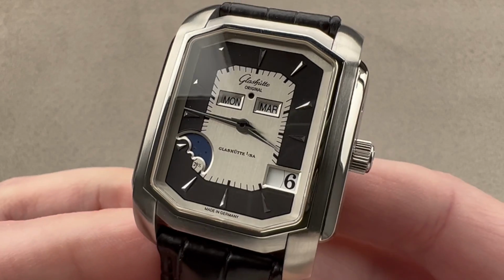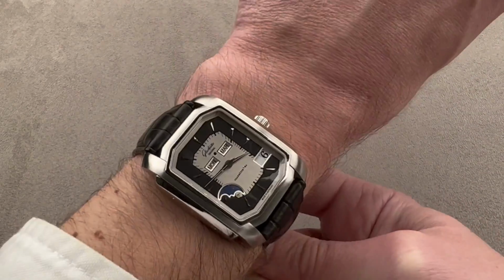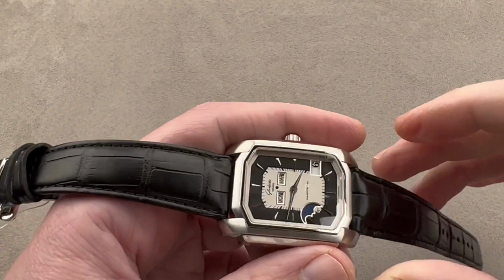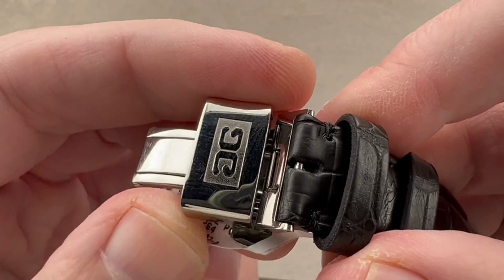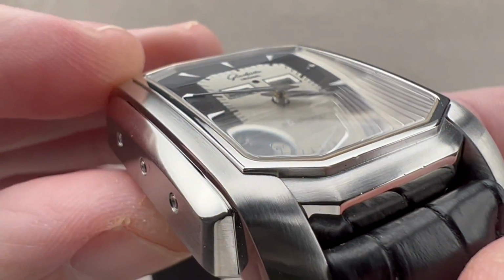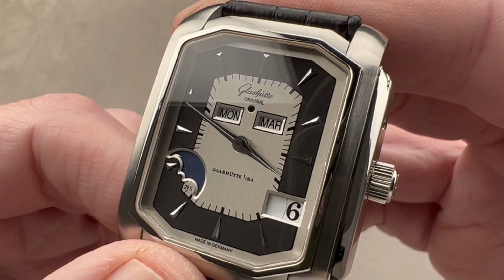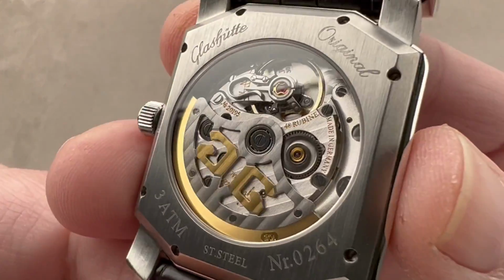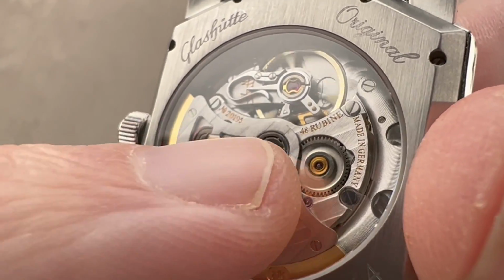Glashütte Original Senator Karree Perpetual Calendar 39-51-03-02-04 Glashütte Original Watch Review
SKU: 4551313

The Glashütte Original Senator Karree Perpetual Calendar 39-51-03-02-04 is encased in 35mm of stainless steel surrounding a black and silver dial on a black alligator strap. Features of this Glashütte Original Senator Karree Perpetual Calendar include hours, minutes, day, date, and moon phase.

For complete details, watch the full Glashütte Original Senator Karree Perpetual Calendar review.